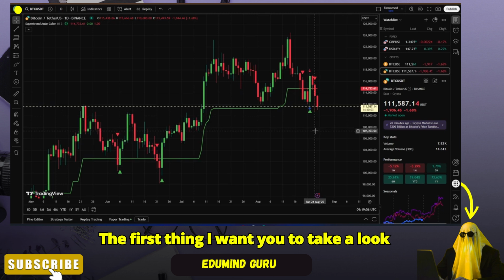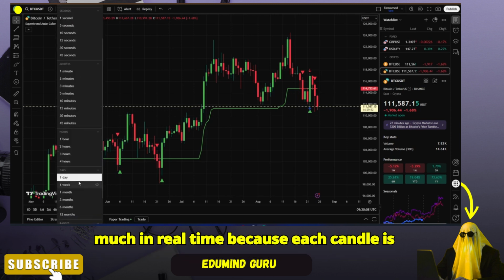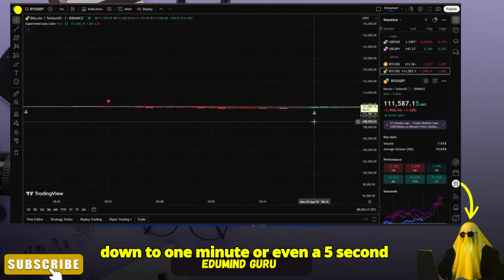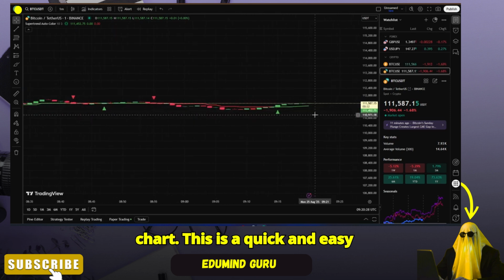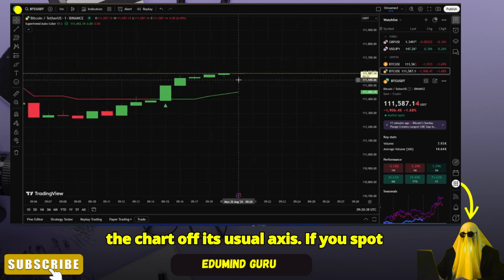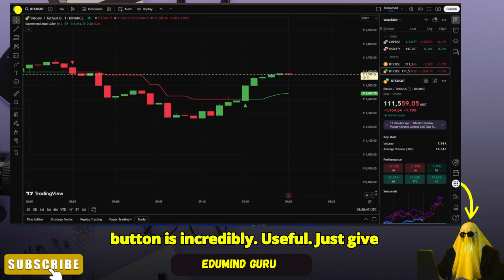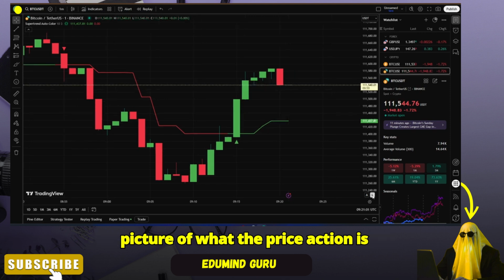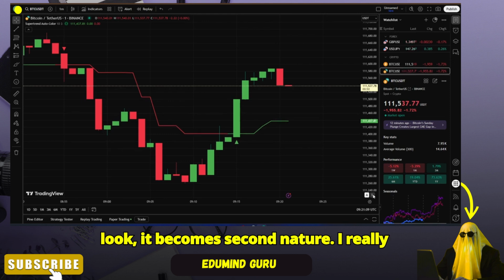TradingView Chart Not Updating in Real Time? Easy Fix (2026)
Is your TradingView chart not moving or not updating in real time?
In this 2026 step-by-step guide, I’ll show you the easiest way to fix TradingView charts that are frozen, delayed, or stuck, so your price action updates correctly.

This problem usually happens because of paused charts, delayed market data, wrong time settings, or browser issues — and I’ll show you exactly how to fix each one in minutes.

📌 What you’ll learn in this video:

Why TradingView charts stop moving

How to unfreeze or resume a paused chart

Fix delayed vs real-time market data issues

Correct session & timeframe settings

Browser, cache & performance fixes

TradingView settings most traders miss

This tutorial is perfect for day traders, scalpers, crypto traders, forex traders, and futures traders using TradingView in 2026.

🔥 Don’t miss trades because of a frozen chart — fix it fast and trade with confidence.